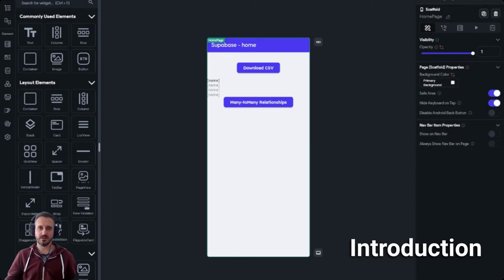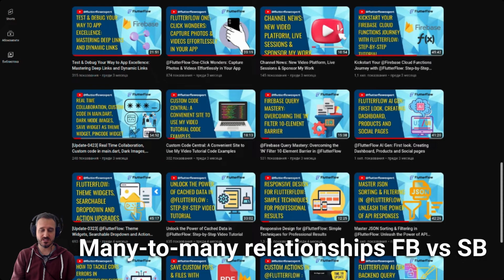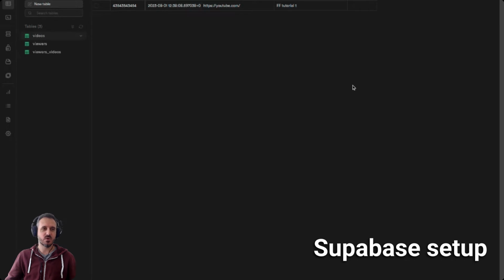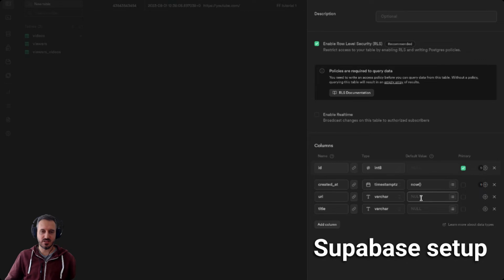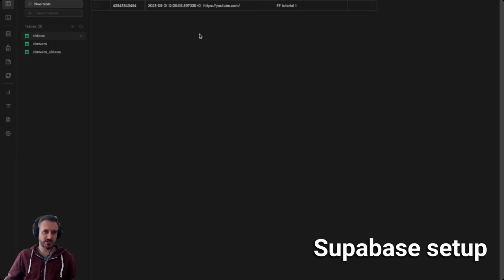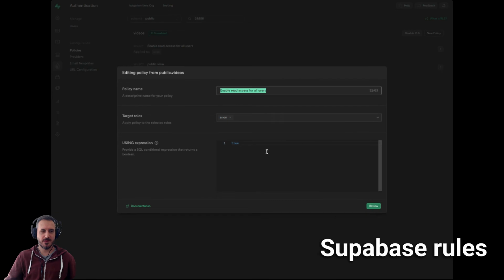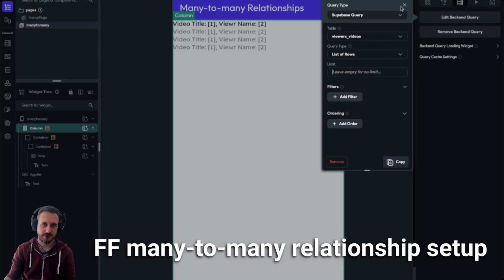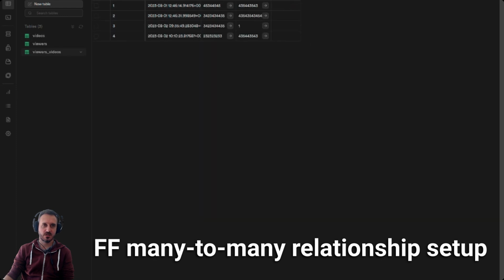Working with Complex Data: How to Handle Many-to-Many Relationship in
My links

In this comprehensive tutorial, we delve into the intricacies of managing complex data relationships in FlutterFlow and Supabase. Specifically, we focus on the challenging yet powerful many-to-many connections, which allow us to establish versatile associations between entities in our database.

Throughout the video, you'll be guided step-by-step on how to set up and effectively query many-to-many relationships within your FlutterFlow and Supabase projects. We'll cover the fundamental concepts, best practices, and hands-on implementation to ensure a seamless integration of this advanced database feature.

Whether you're an experienced developer looking to optimize your database design or a beginner eager to explore the depths of data management, this tutorial provides invaluable insights and actionable techniques. Join us on this exciting journey to master the art of handling complex data relationships in FlutterFlow and Supabase, and unlock the full potential of your applications. Don't miss out on this opportunity to level up your development skills and create robust, efficient, and flexible databases for your projects.

00:00 Introduction
04:00 Many-to-many relationships FB vs SB
09:18 Supabase setup
25:39 Supabase rules
30:58 Supabase test query
33:35 FF many-to-many relationship setup
40:48 3k subs goal
42:54 Thank you!